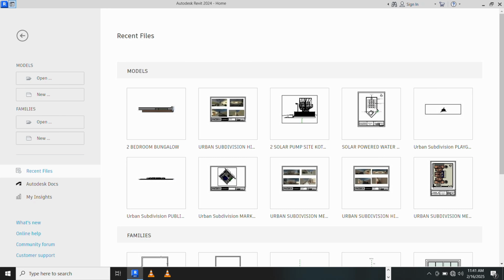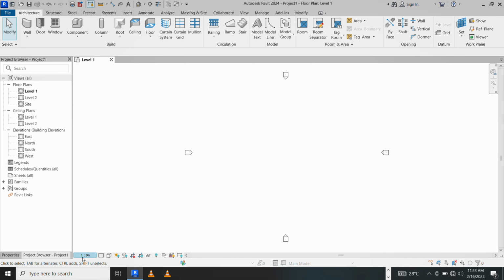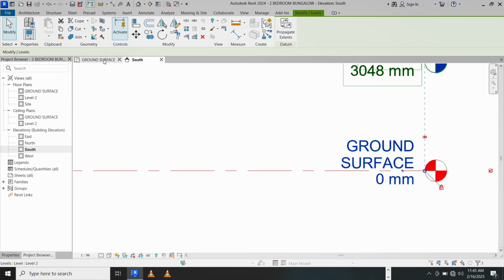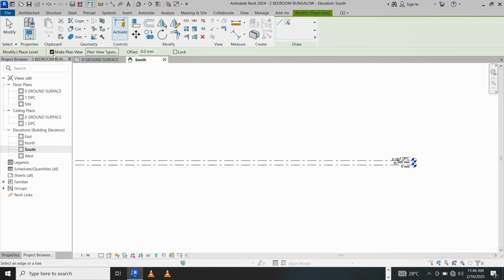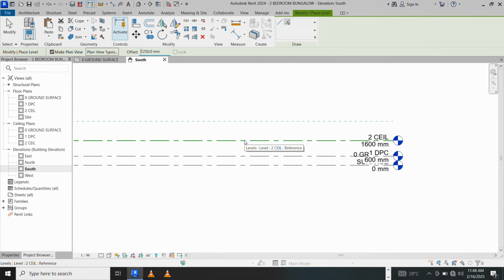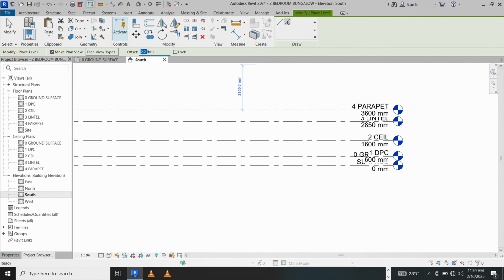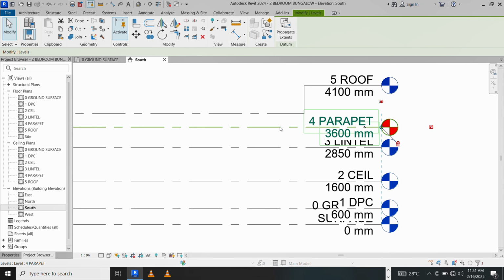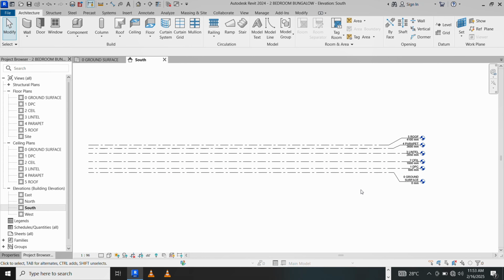HOW TO CREATE LEVELS IN REVIT